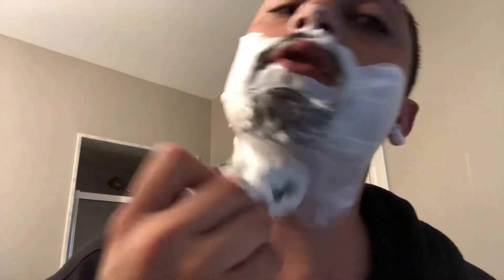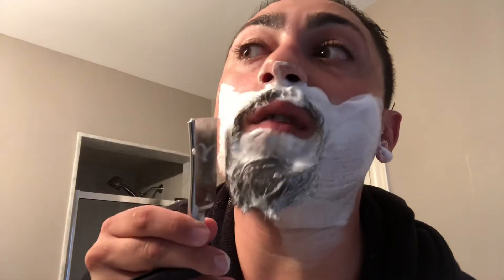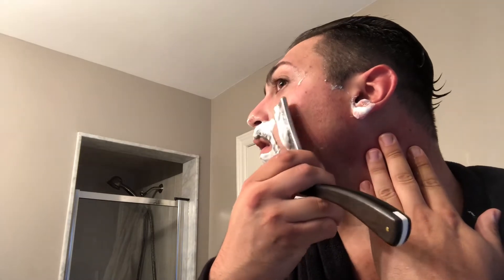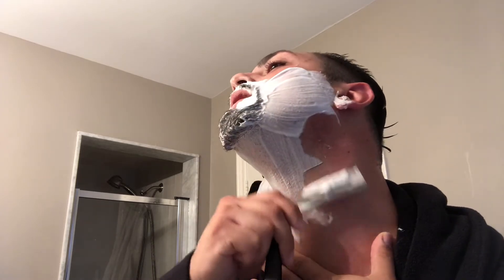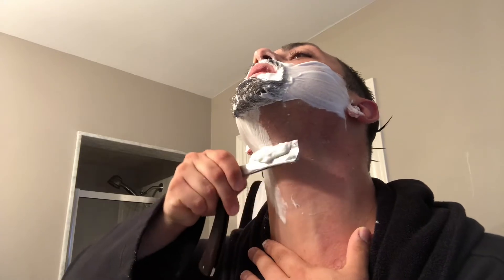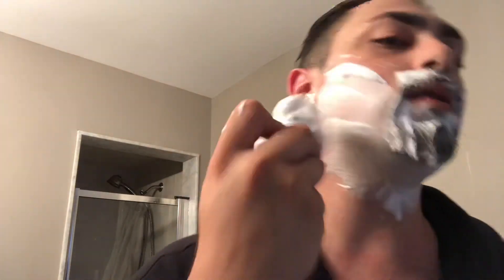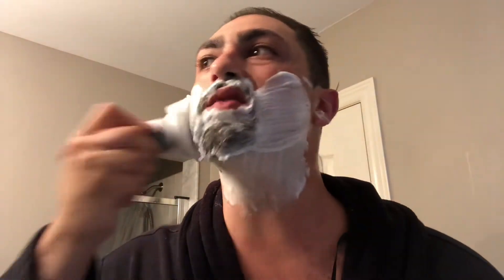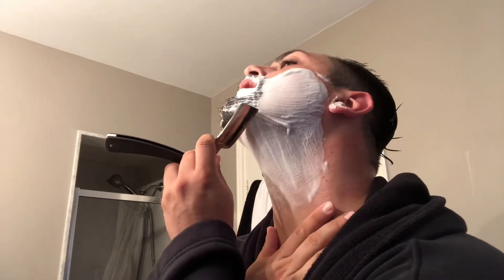My first Shave video!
SOTN:
Preshave: Proraso White
Brush: Custom Shavemac D01 28mm Silvertip 2 band
Bowl: CastleShave Lather Bowl
Soap: THB Tell Tale Heart
Strop: Castle Shave English Bridle
Razor: Custom W&B 9/8ths For Barbers Use Square point Half Hollow
Aftershave and Edt: THB Tell Tale Heart